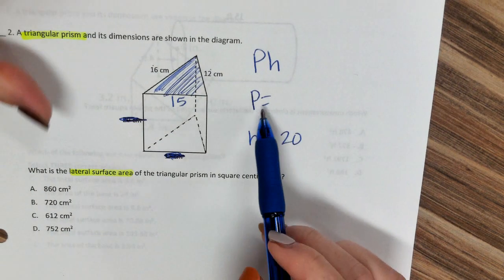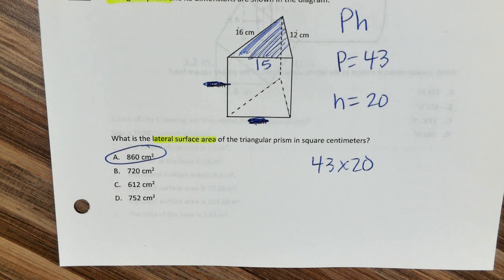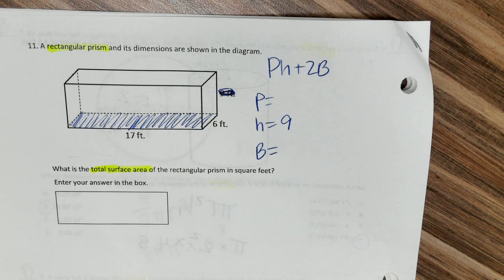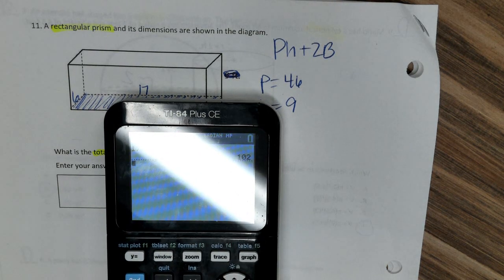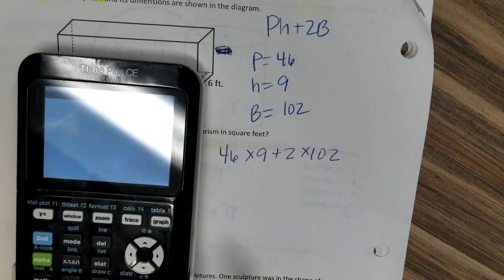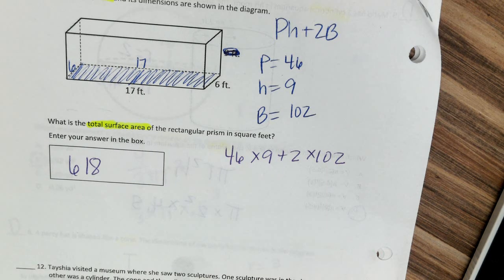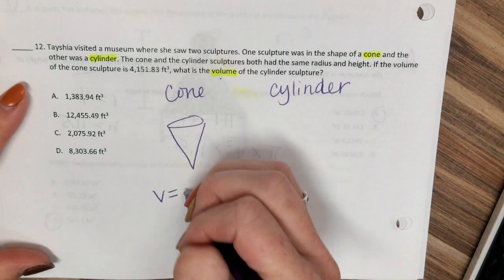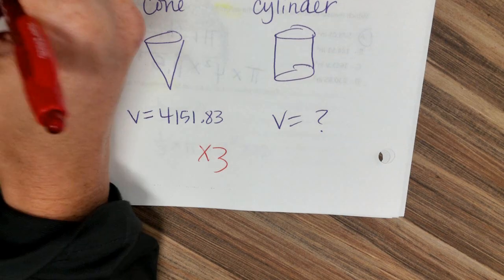Math Lowman 3 Dimensional Geometry Review